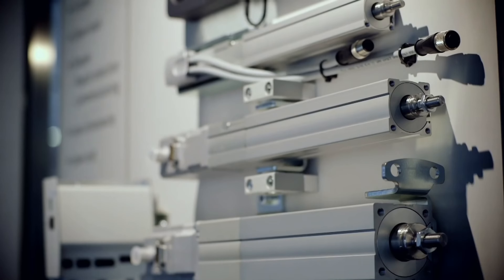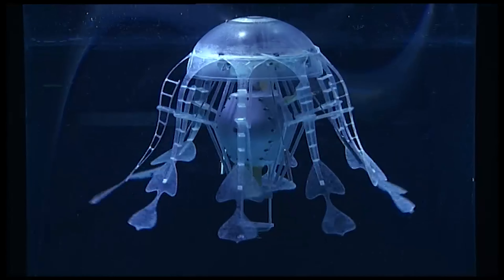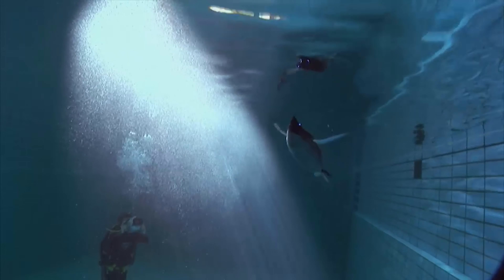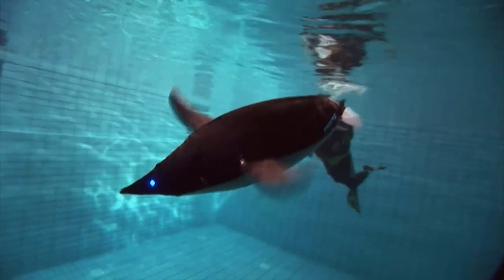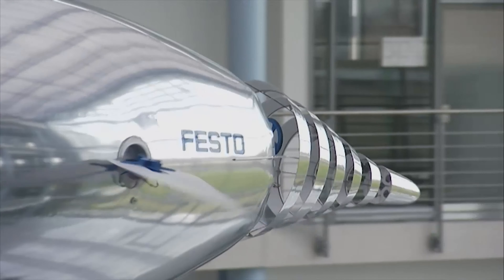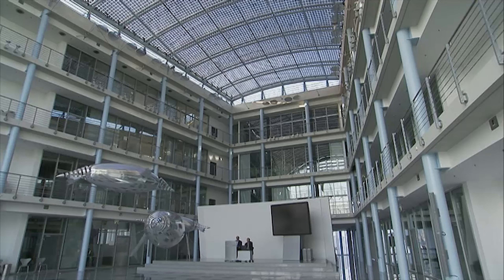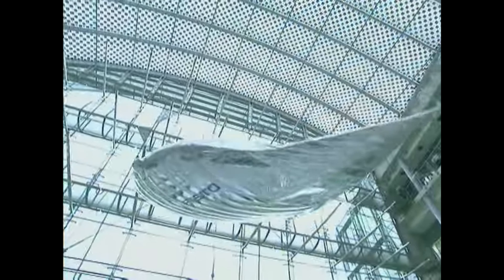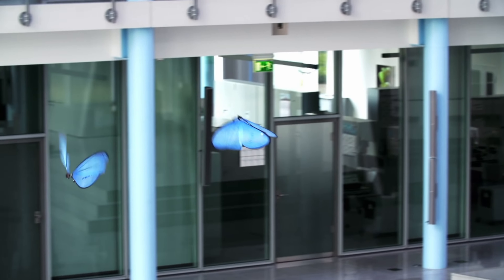Festo Bionic Robots Part II | 7 Amazing Animal inspired robots | Robotics Engineering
Whether animals or plants, whether in the water, on land, or in the air: Nature provides the model for many technical innovations and inventions. This is encapsulated in the term bionics. At Festo, learning from nature has a long history: The Bionic Learning Network of Festo uses nature as the source for future technologies.

      This video is presented to you as a breakthrough in the Festo bionic robotics series from my channel. Hope you like it.
Contents of this video
0:00 Introduction
0:28 AquaJellies
1:31 AirJellies
2:33 AquaPenguins & AirPenguins
2:50 AquaPenguins
3:56 AirPenguins
4:54 AquaRay & Air-Ray
5:14 AquaRay
5:41 Air-Ray
6:16 Festo-eMotion Butterflies

1
2
3
4
5
6
7